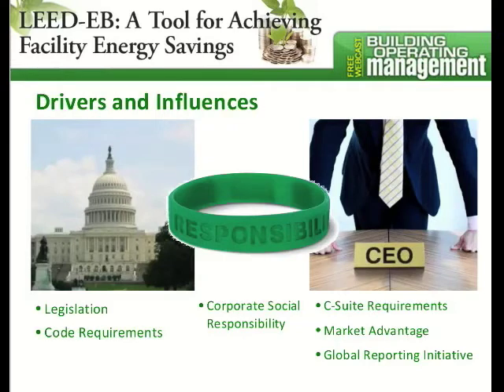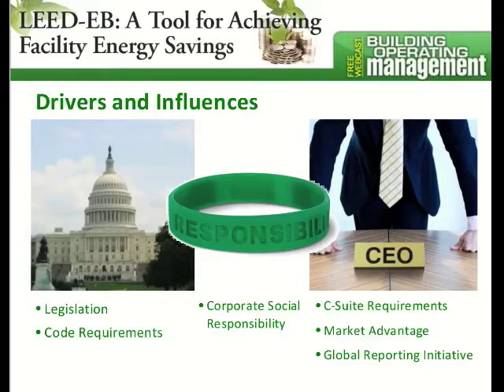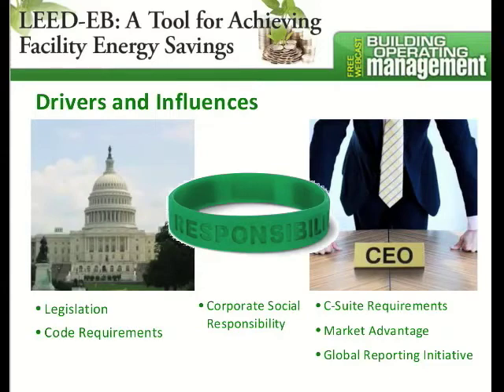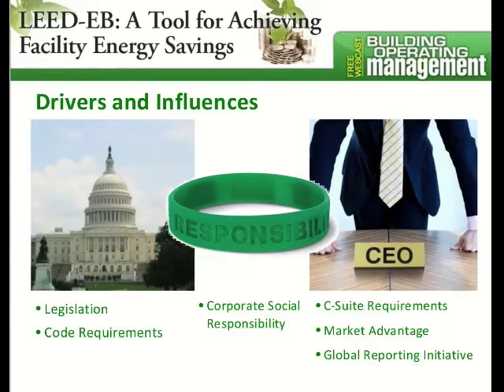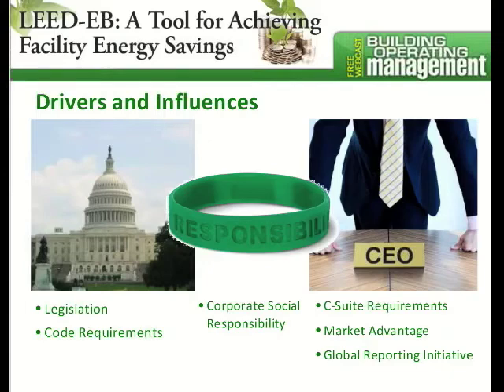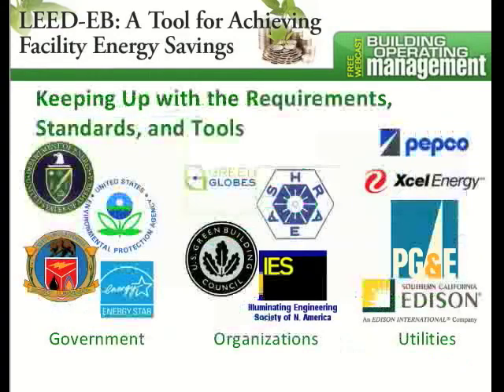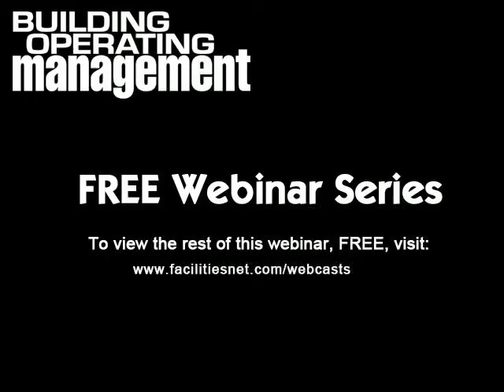LEED-EB: A Tool For Achieving Facility Energy Savings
When determining how best to incorporate green measures into operations and maintenance practices, you must consider energy, water, materials, waste, and indoor environmental quality.

Not coincidentally, these are also the major categories addressed in the U.S. Green Building Councils (USGBC) Leadership in Energy & Environmental Design for Existing Buildings: Operations & Maintenance rating system.

This free, 75-minute Webcast will show you how to use LEED-EB: O&M to create a holistic sustainability plan, and to how to measure and benchmark building performance. Youll also learn what kinds of energy and water savings are possible when you use particular strategies.

This Webcast, featuring Laurie Gilmer of Facility Engineering Associates and moderated by Greg Zimmerman, executive editor of Building Operating Management, will demonstrate how to use the LEED-EB: O&M as an instrument for developing a sustainable facility management plan.

Key topics include:

• Using Energy Star to benchmark a facility's energy use
• How to forecast achievable cost savings
• How to measure, benchmark and improve